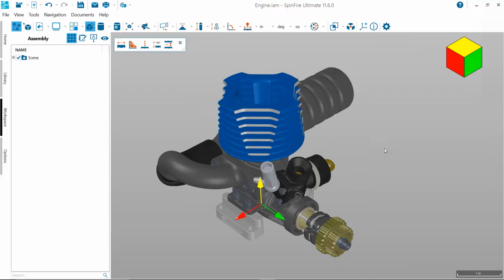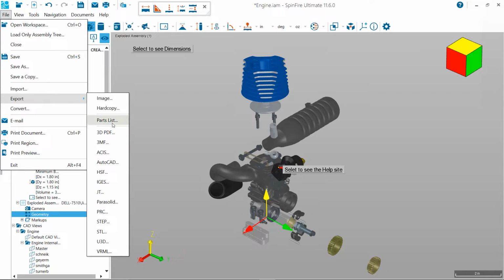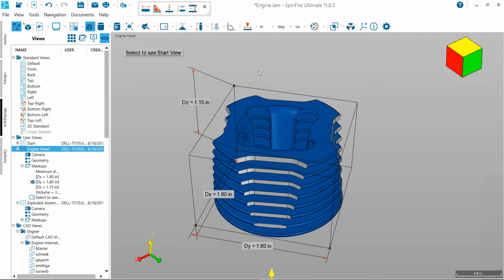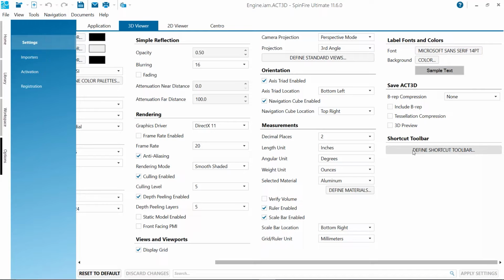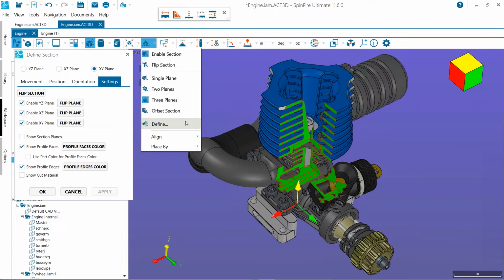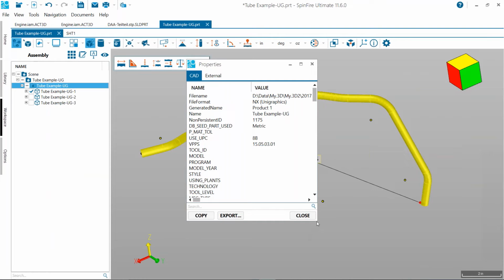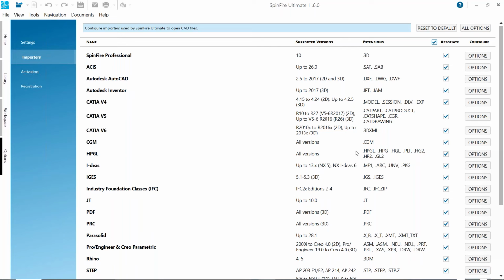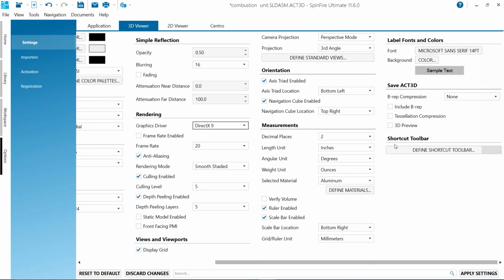Actify SpinFire Ultimate Training